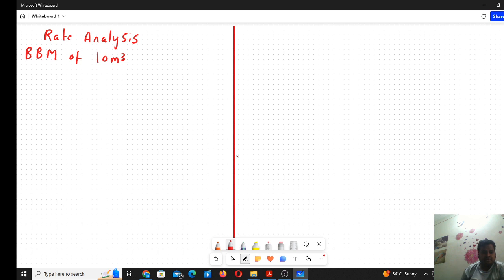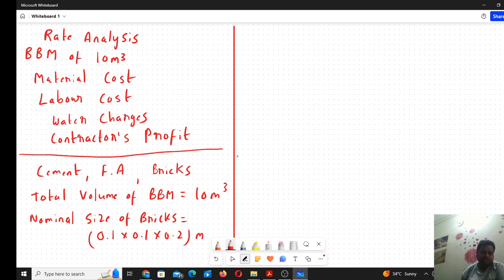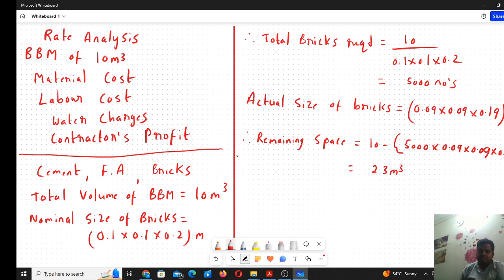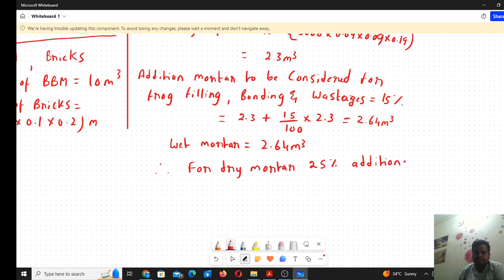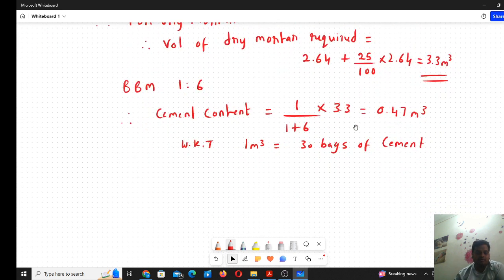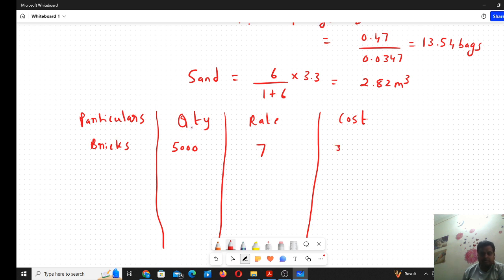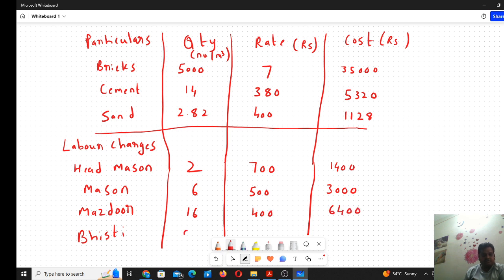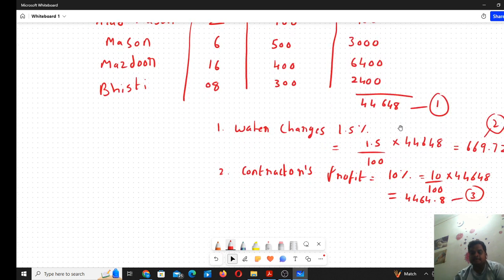Rate Analysis of 10 m3 BBM